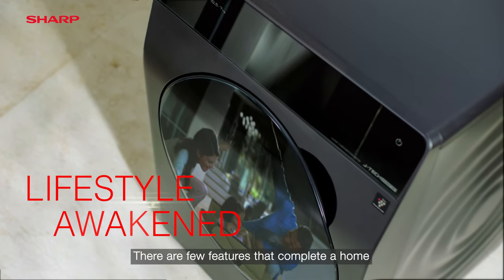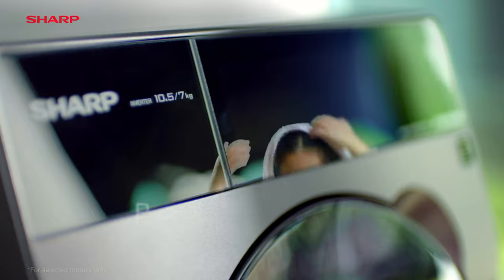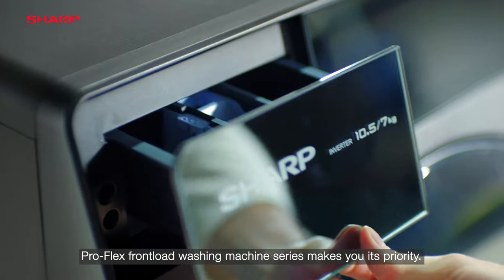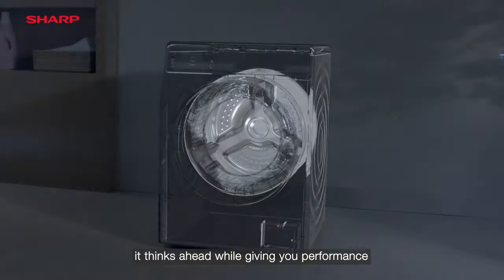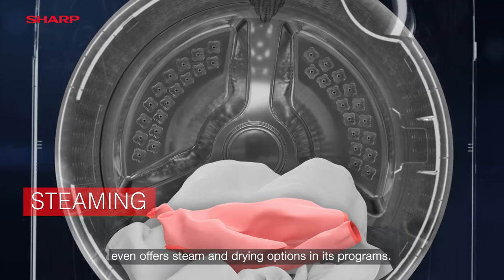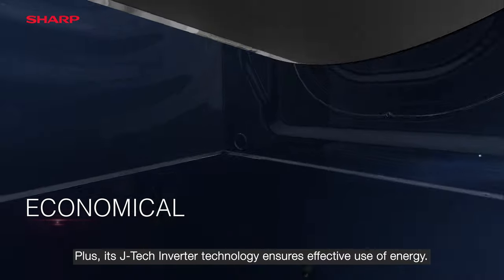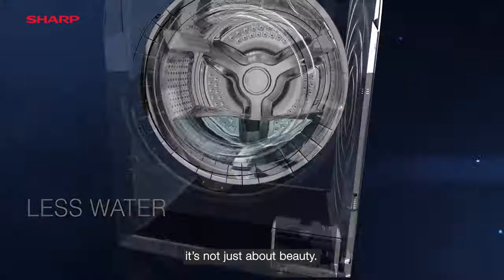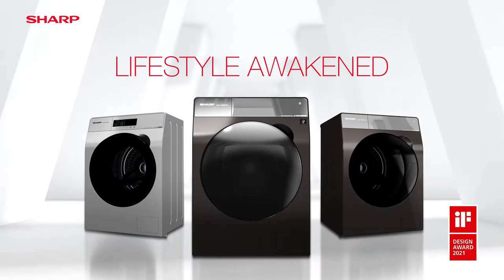Pro-Flex Front Load Washing Machine